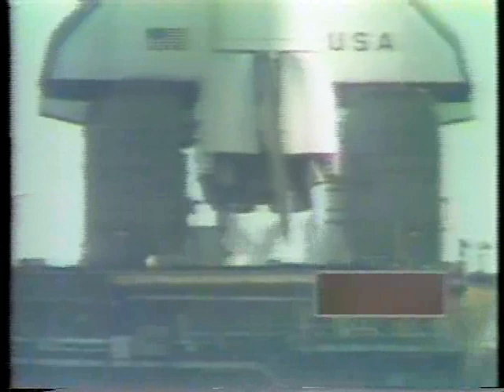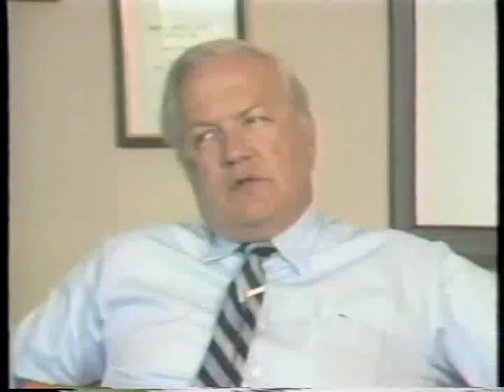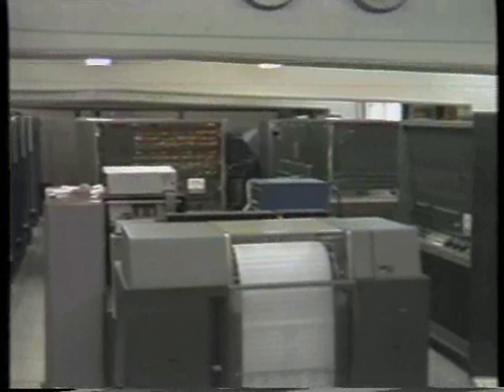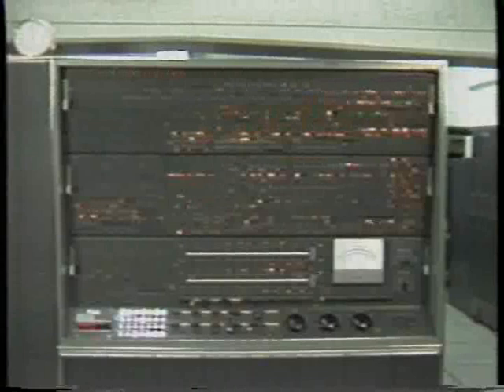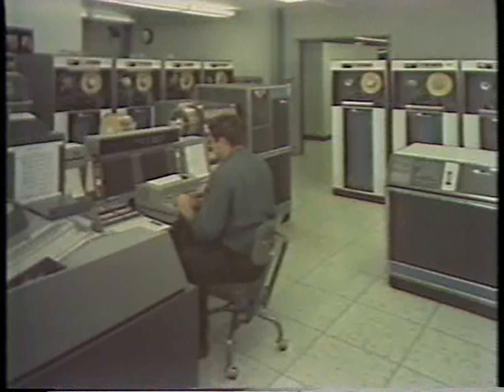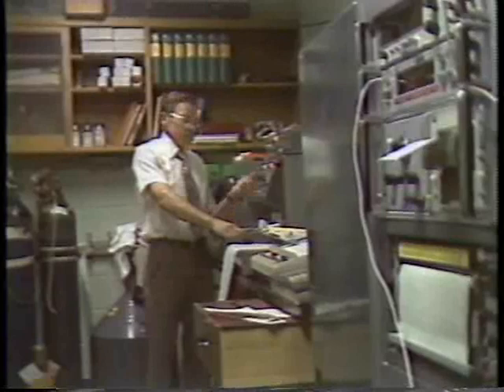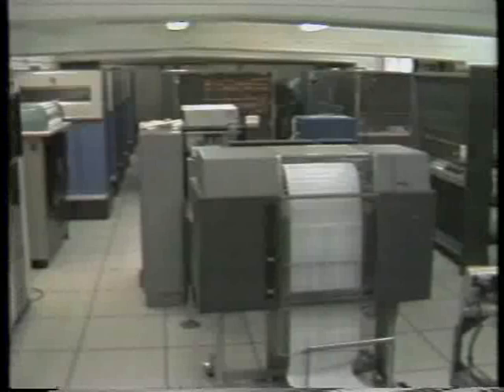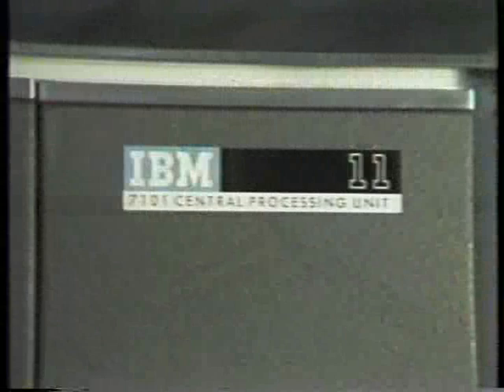IBM STRETCH: A Technology Link Between Yesterday & Tomorrow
[1981] IBM's STRETCH program for the Government's Los Alamos lab, later named the IBM 7030 when sold commercially, was IBM's audacious gamble at creating the world's most advanced computing system: about 100 times faster than the most advanced computer working today, according to then IBM chairman Tom Watson, Jr.

Design of the IBM STRETCH began in the summer of 1956, with a project team that eventually grew to 300 by 1959. When introduced, the STRETCH was considered a failure within IBM as it did not meet advertised expectations: though it was indeed the fastest computer then available, it was only 30 to 40 times faster than other systems (not 100 times as advertised).

The Success of STRETCH: Even though initial commercial expectations were not fully met, the technical, manufacturing, and managerial experience that came from creating STRETCH fed directly into other IBM projects, including its later System/360 - the single most successful family of computers (by revenue) of all time.

Concepts pioneered for STRETCH are now used in the world's most advanced microprocessors. These include:
- Multiprogramming, enabling a computer to juggle more than one job at a time
- Memory protection, preventing unauthorized memory access
- Memory interleaving, breaking up memory into chunks for much higher bandwidth
- Pipelining, lining up instructions in a queue, so that the computer doesn't have to wait between operations

This historic film was produced in 1981 by Brigham Young University to document the story and technical features of the IBM 7030 (STRETCH) System as well as the University's accomplishments using the system. The film was donated to the Computer History Museum along with the University's Stretch system when it was decommissioned.

Catalog Number: 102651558 (U-Matic master); 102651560 (Betacam SP preservation copy)